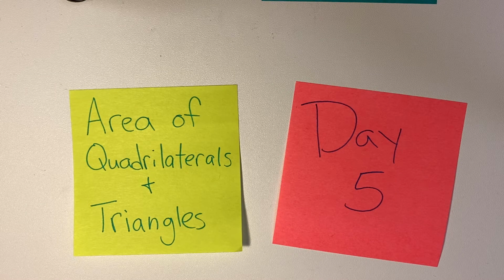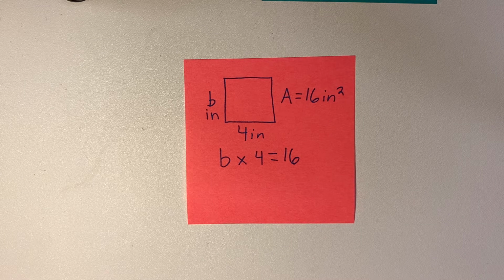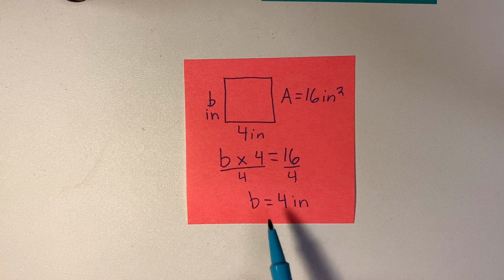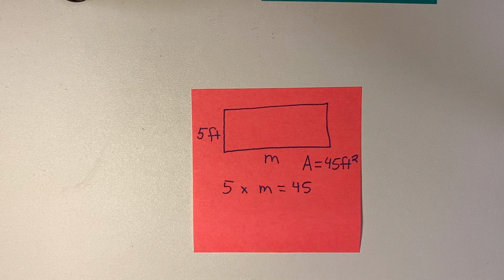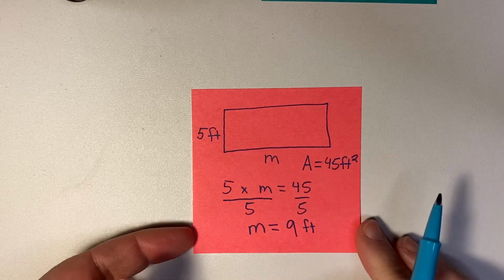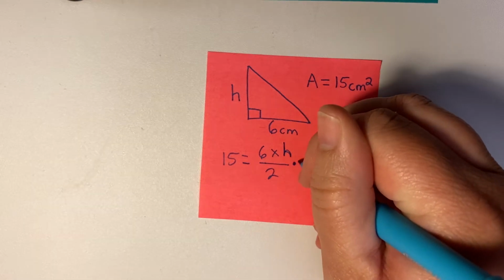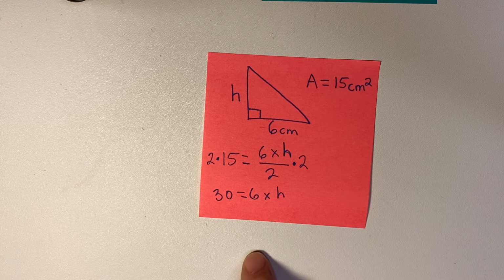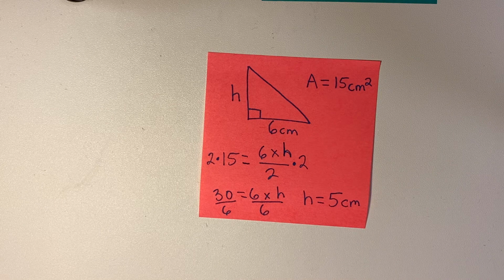Day 5 Area of Quadrilaterals and Triangles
Examples of finding the missing length when given the area and one length.